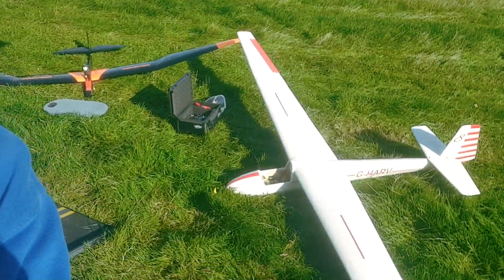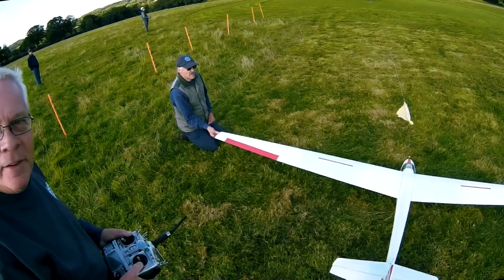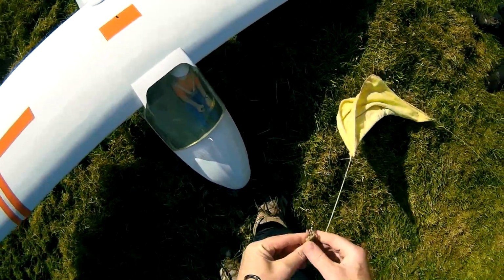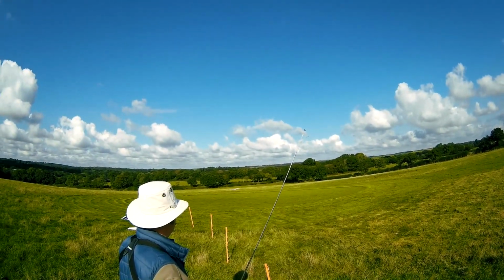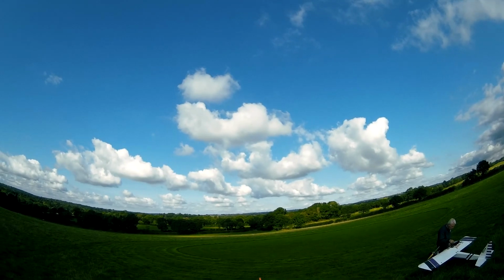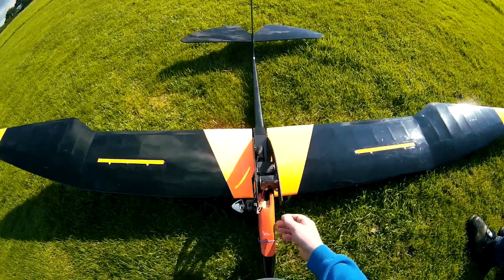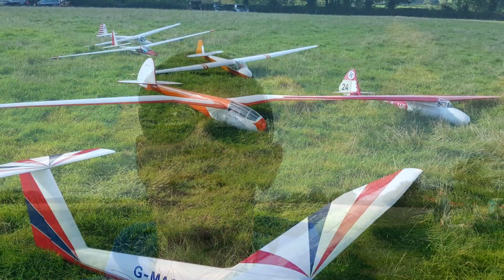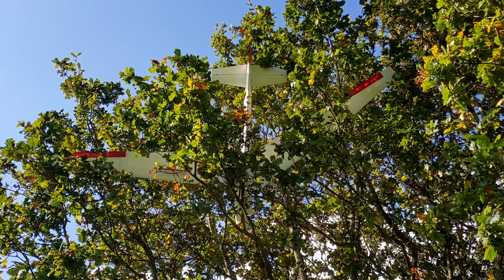Exbourne Radio Control Glider Tow Event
Unfortunately this day was more eventful than I had planned, but a great time was had, even if an oak tree jumped into my landing approach. My thanks to Rob of the Okehampton MFC for climbing the tree.
Introduction 0:00
1:39 First Launch of the Day was nearly a disaster!
2:58 My Ka8 First Launch
3:50 More Launches and Landings
5:49 Bird of Time Incident
6:50 More Launches and Landings
8:10 Airborne Video from my Ka8
11:38 Crash into the pesky Oak Tree